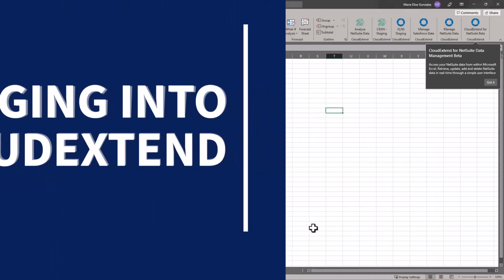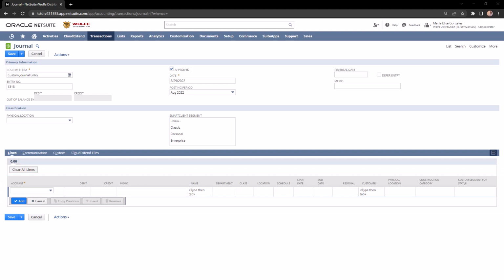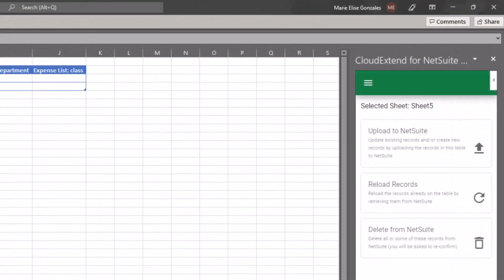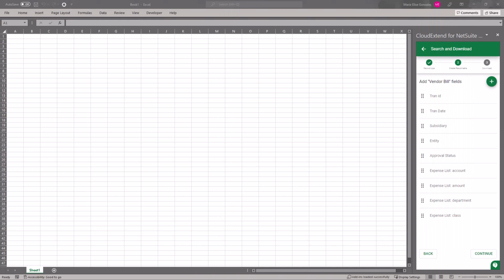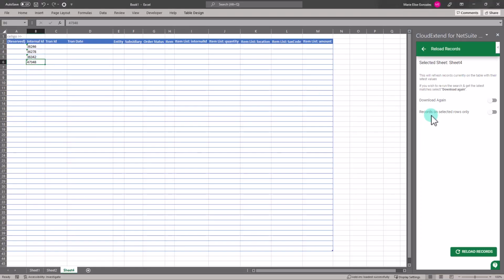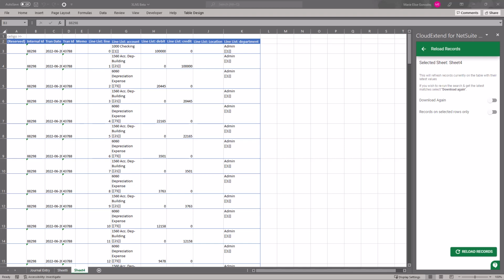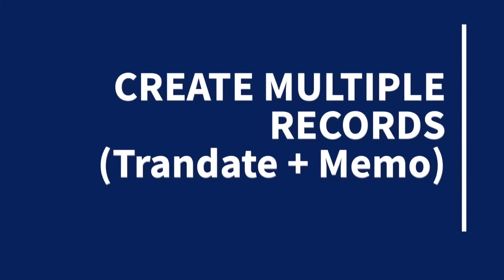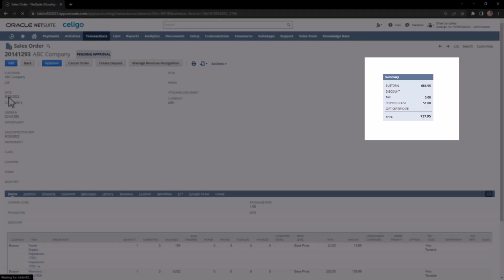ExtendInsights (formerly CloudExtend Excel for NetSuite)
This video provides an overview of ExtendInsights, formerly CloudExtend Excel for NetSuite, a powerful tool that allows you to manage your NetSuite data directly from Excel. With ExtendInsights, you can easily import and export data, as well as update and delete records, all while working in your favorite spreadsheet program. By watching this video, you will gain a better understanding of how ExtendInsights can benefit your business.

We will introduce you to ExtendInsights and explain its features, including how to import and export data, as well as how to update and delete records. We will also demonstrate how to customize the settings to suit your needs and how to use the powerful search and filter functions to find the data you need.